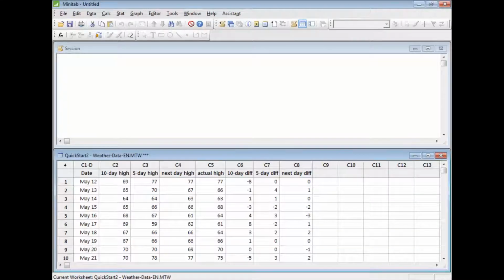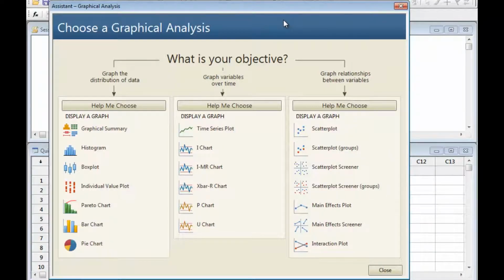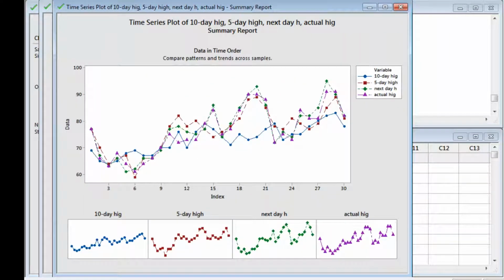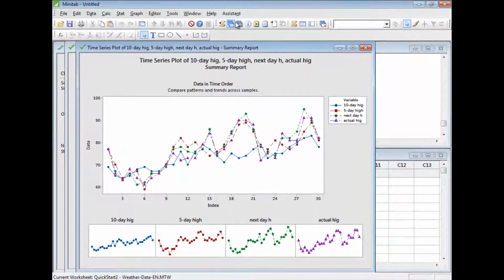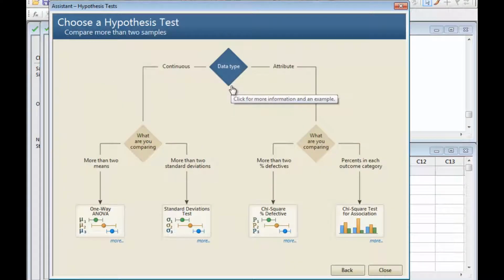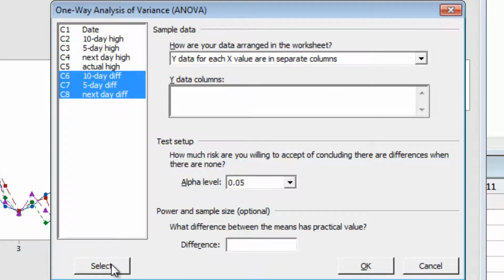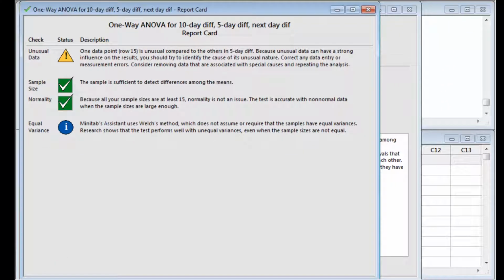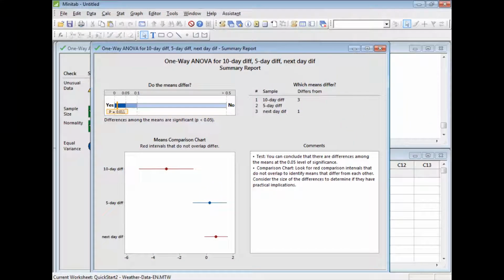QuickStart Weather EN